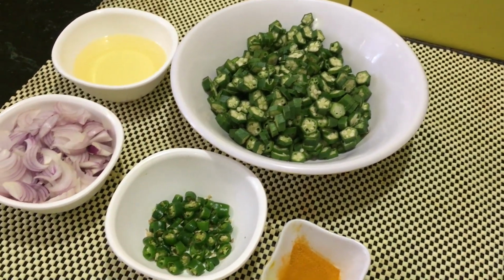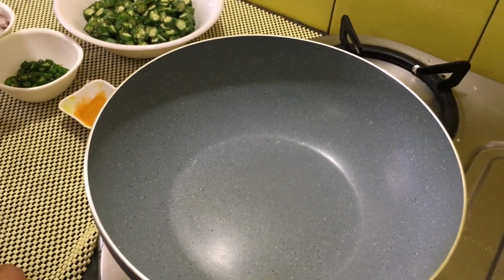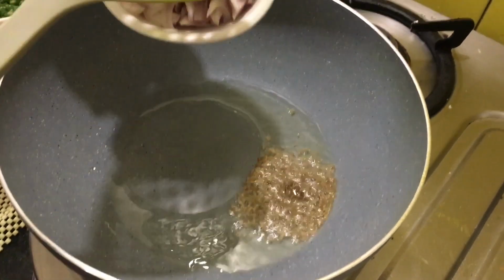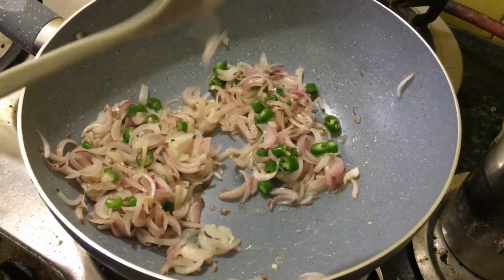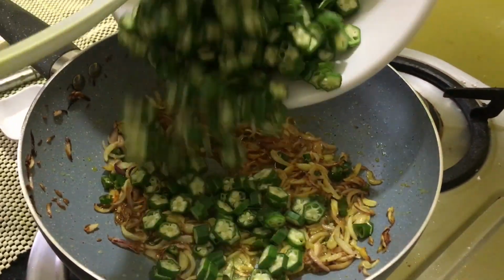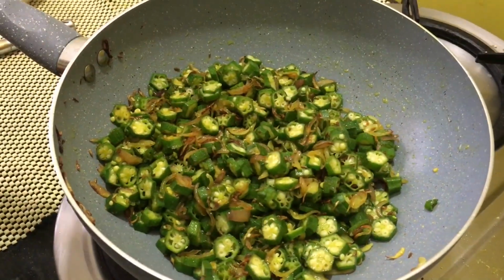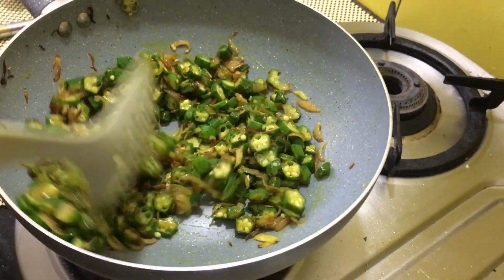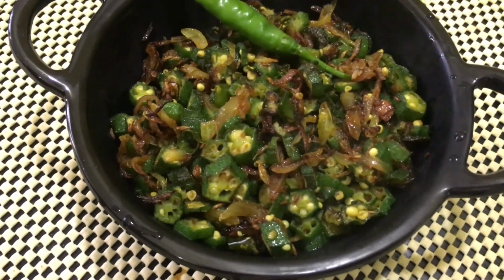Dry bhindi okra (ladyfinger) ki sabzi/simple easy quick bhindi sabji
dry bhindi ladyfinger ki sabzi